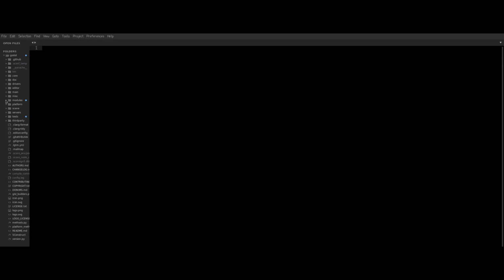IS IT DEAD? -- Custom GDScript Mod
A while ago, I talked about making a mod for Godot Engine: (CUSTOM GDScript!! Now, I'll discuss how that idea has changed and what it means for the future of the project.

I'm on discord!